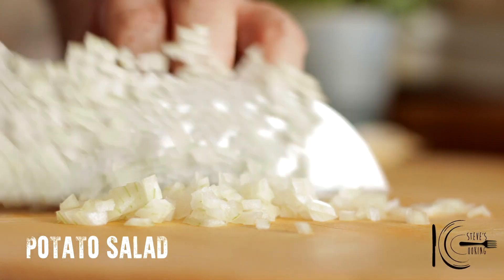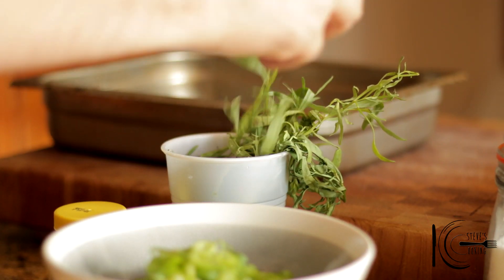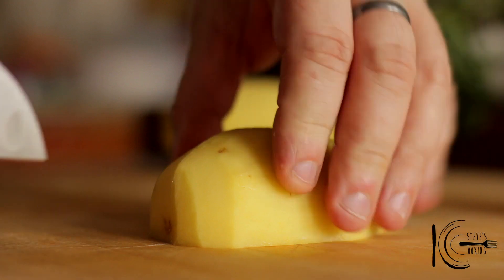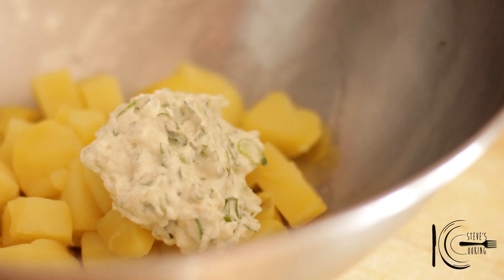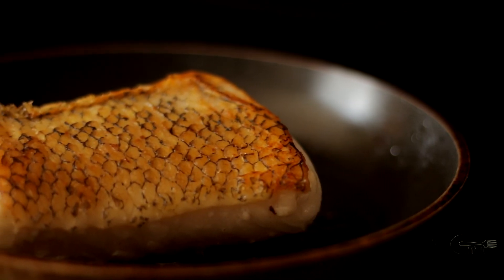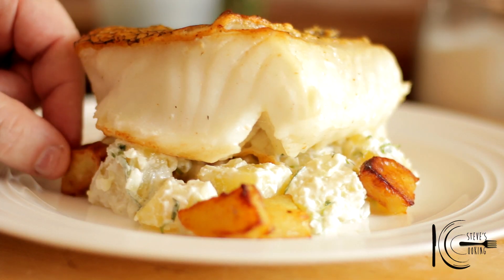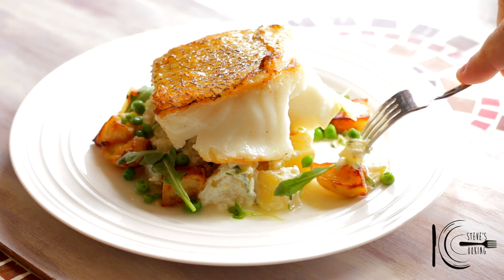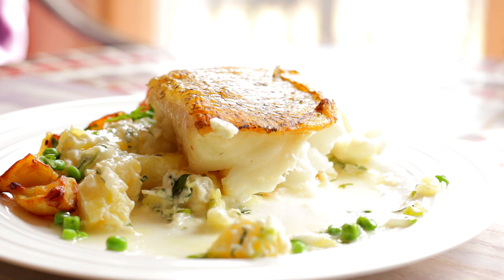How to cook WILD SEA BASS WITH HORSERADISH TARRAGON POTATO SALAD recipe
MY APP

STEVESCOOKING SHOP.

RECIPE..COMING SOON

Title: Spring Choir 2881/8
Artist: Alex Arcoleo | Josh Oliver
Album: Audio network

Title: Without Limit 2480/4
Artist: Bob Bradley | Matt Sanchez | Matt Parker
Album: Audio network